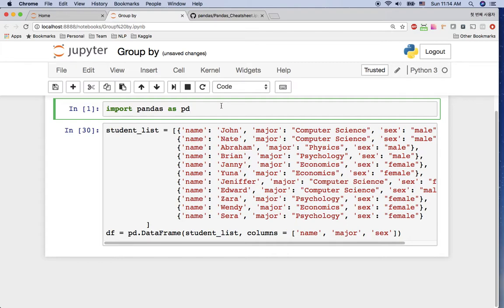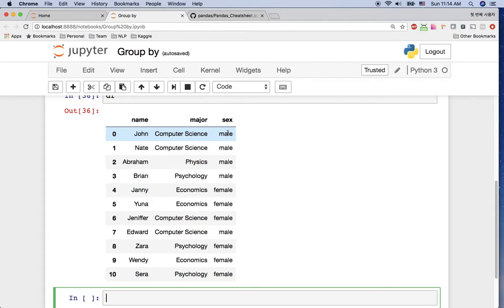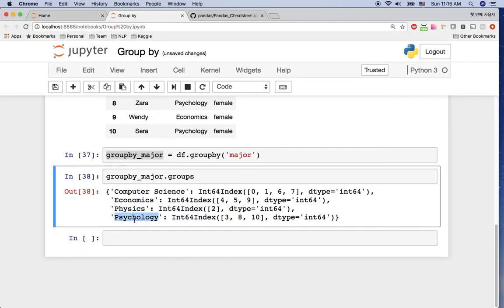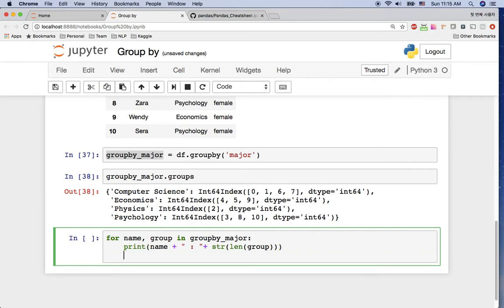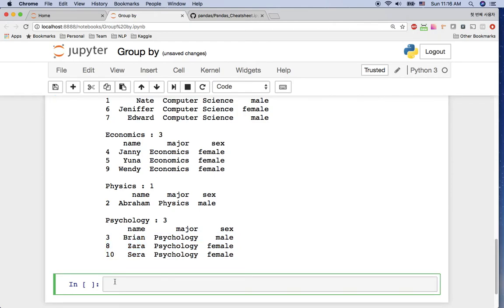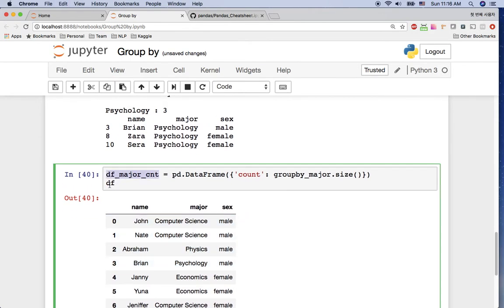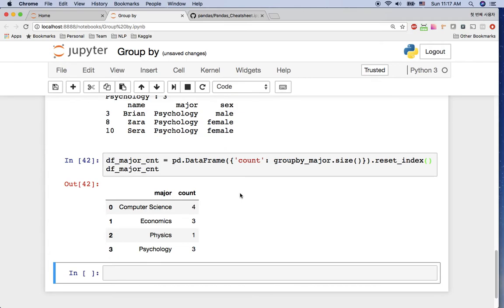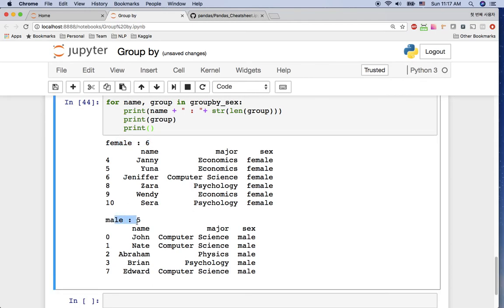[Pandas Tutorial] how to group by column in dataframe